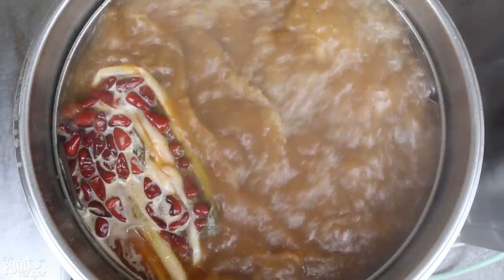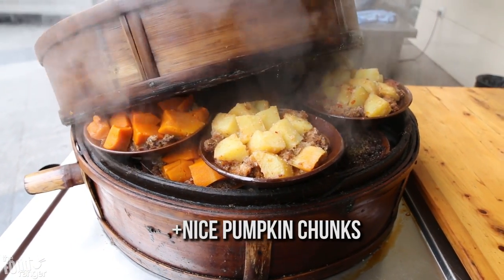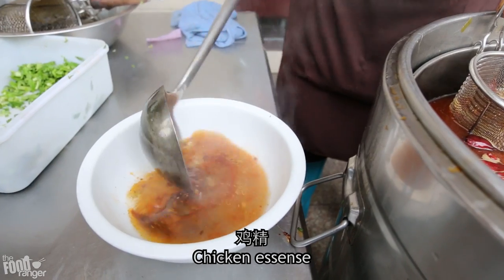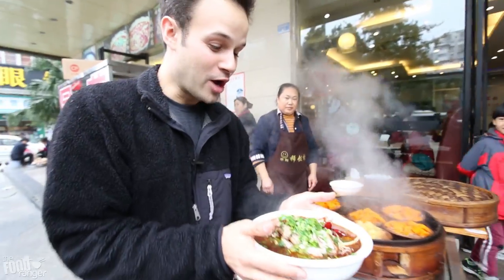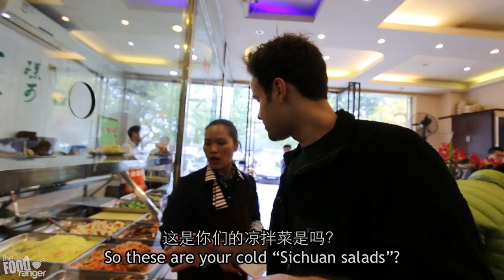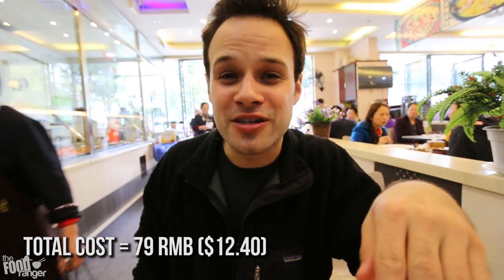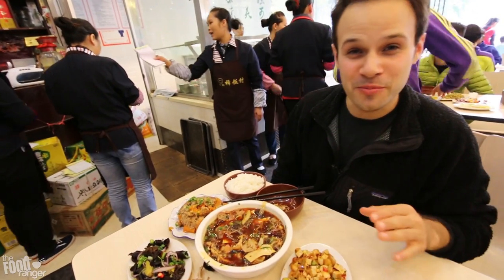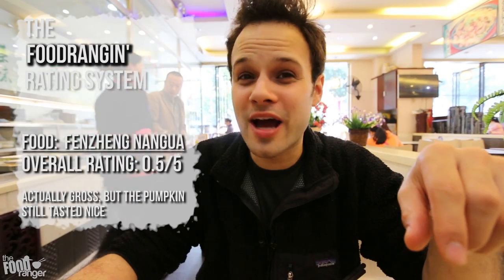Chinese Street Food 2.0 (Chengdu, China) | Spicy Duck Hot Pot + More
Chinese street food has been upgraded here. I find this all over the streets of Sichuan, but decided to go for a clean Chinese restaurant for this food and travel video. This famous Chinese food, known as Maocai, is very similar to hot pot, except with many more spices and flavourings, and is served individually. It's a famous dish in Chengdu, Sichuan, China. I think it's better than hot pot in Chengdu.

I was looking for something spicy in Chengdu, China, where I'm living. This is very easy to accomplish, but I wanted something other than Chinese noodles or dumplings or fried Sichuan food. I didn't want the regular. So I found this joint near my home and ordered up one of my favorite Sichuan foods, MAO CAI.

It's basically a huge pot full of boiling spicy broth. You point and choose the ingredients you want them to cook for you. It's really fun watching them cooking it. They then take them out and place them into a bowl full of garlic, chilies, sesame oil, chicken essence, and Sichuan peppercorn. They garnish the dish with some green onions and then you're set to go.

It was a wonderful flavory that really brought me right up into heaven. Does Sichuan have the best food in the world? It's tourism is increasing and more and more tourists are discovering the beauty of Sichuan cuisine.

Address:
苏坡东路7号附14

MY GEAR AND RESOURCES + MERCH
► New Camera (AWESOME 4K)
► Main Lens
► Great Second Lens (FOR CLOSEUPS)
► Favourite Telephoto
► Take everywhere cam
► Action Cam (WATERPROOF)
► Audio Setup (GREAT for clear voice)
► Memory Card (for 4K footage)
► Editing Computer (SUPER FAST)
► Main External Hard Drive
► Main SSD Hard Drive
► How I Access The Internet ANYWHERE

My name is Trevor James and I'm a hungry traveler and Mandarin learner that's currently living in Chengdu, Szechuan, China,  eating up as much delicious .

 I enjoy tasting and documenting as many dishes as I can and I'm going to make videos for YOU along the way! Over the next few years, I'm going to travel around the world and document as much food as I can for you! I love delicious food! This channel will show you real Chinese food and real local food, not that stuff they serve in the Buzzfeed challenge.

Please make sure to subscribe, it's the best way to keep my videos in your feed, and give me a thumbs up too if you liked this food video, thanks, I appreciate it! You could also share the video too if you liked it, that would be awesome.

Love the music I use? Get a FREE month from me to you! I'm using this library for a few months now (since July 2017) and LOVE it.